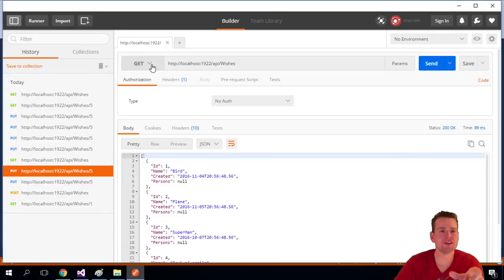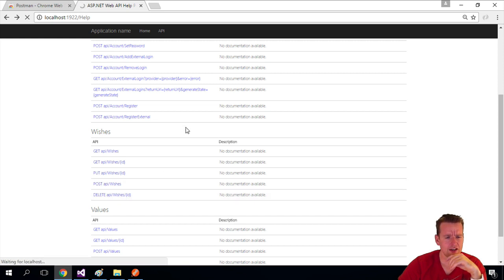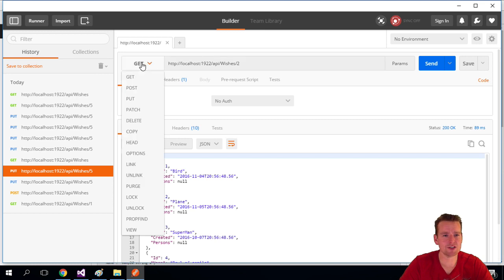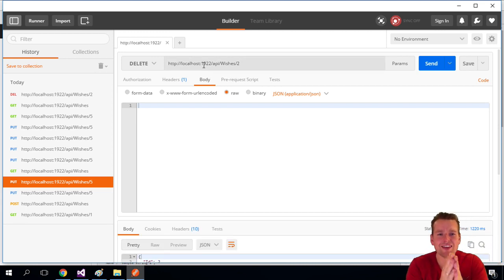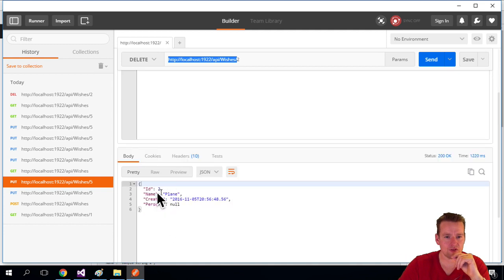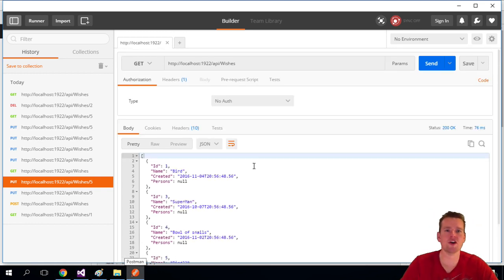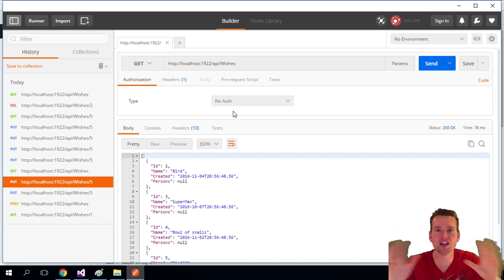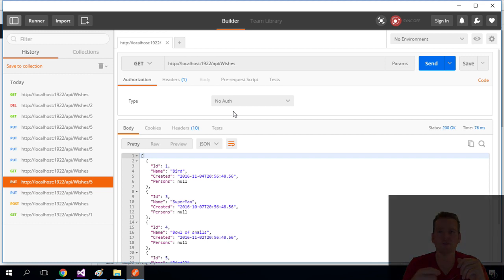Test your DELETE Request With Postman